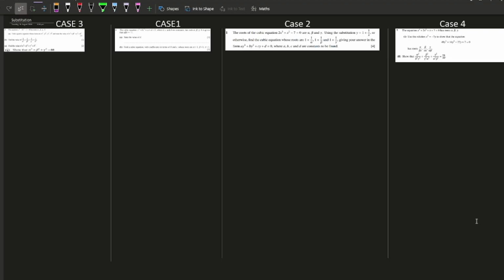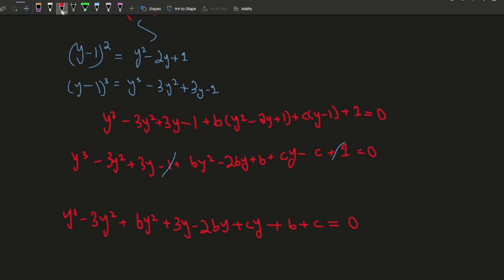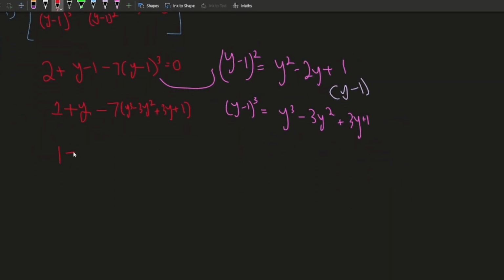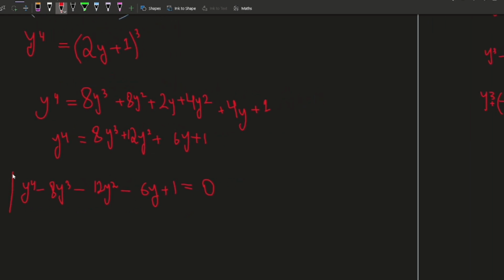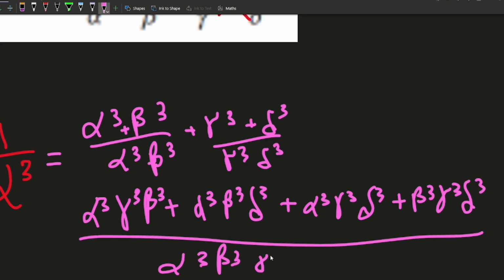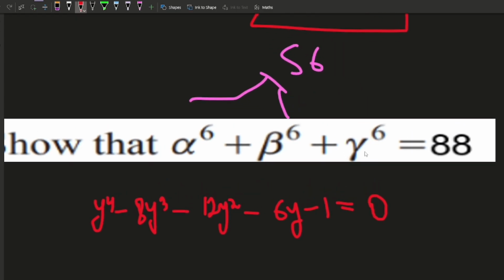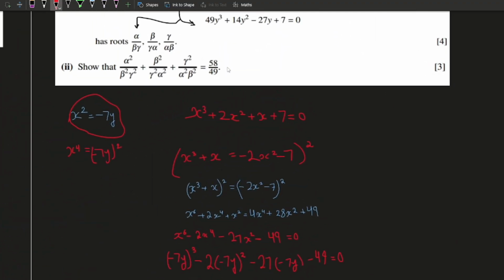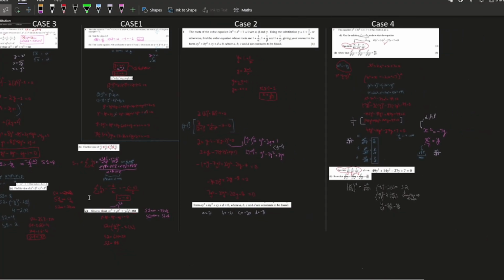Substitution | Roots Of Polynomials | Furthermaths P1 | Unit 1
Today we're learning substitution — covering fractional and power cases, roots with odd powers mixed with even ones, all that.